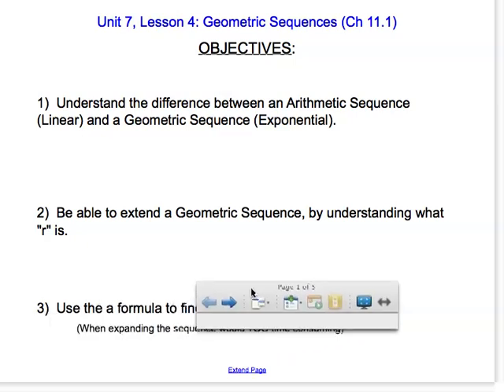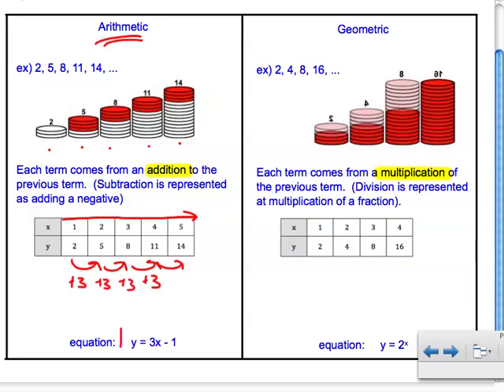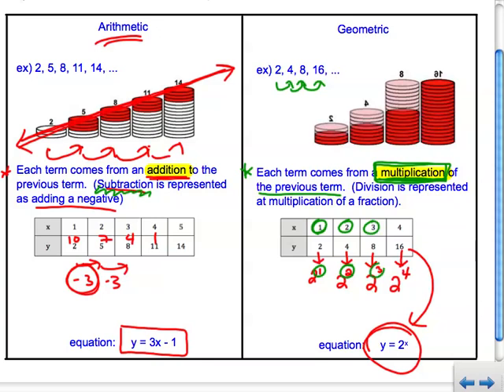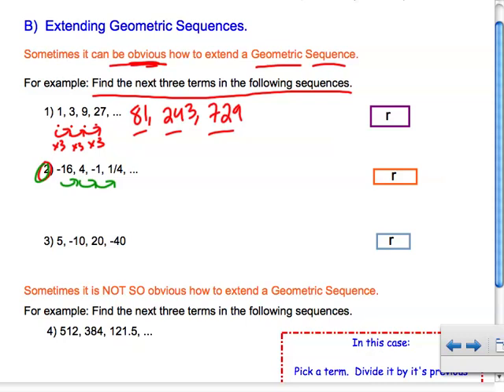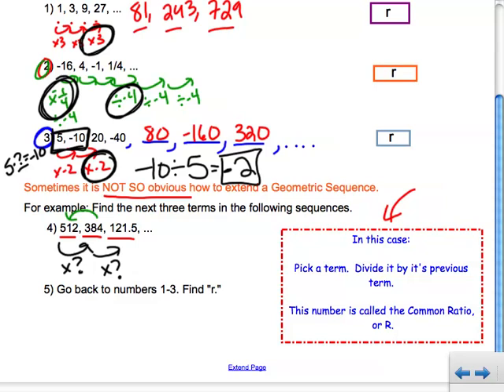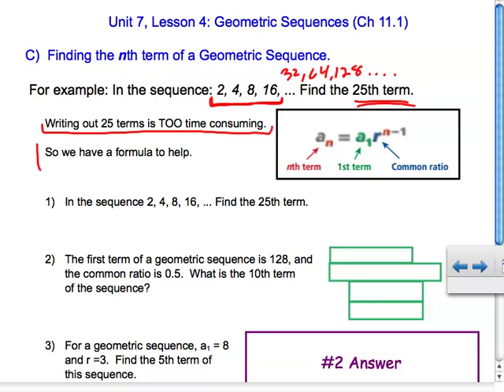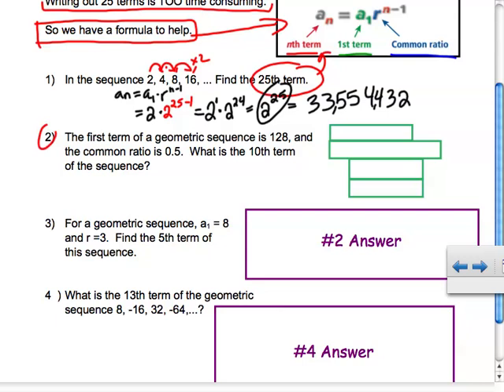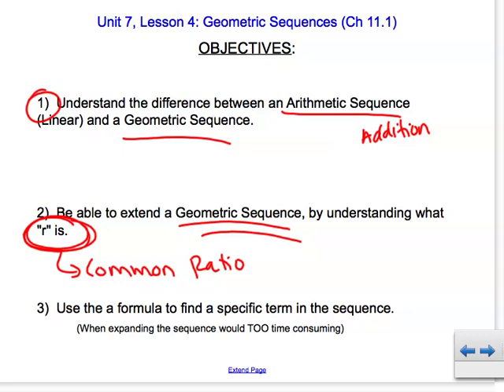Unit 7, Lesson 5: Geometric Sequences